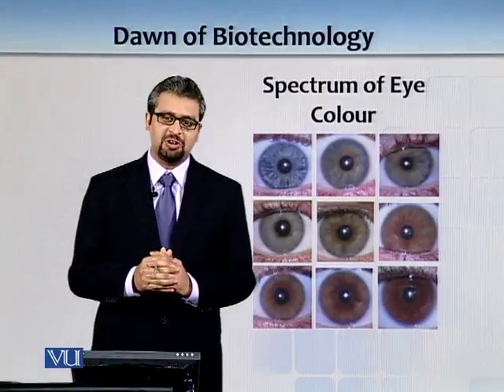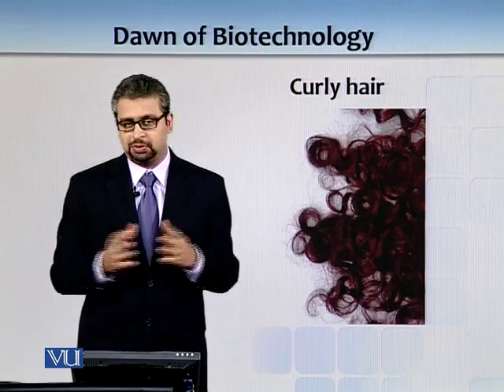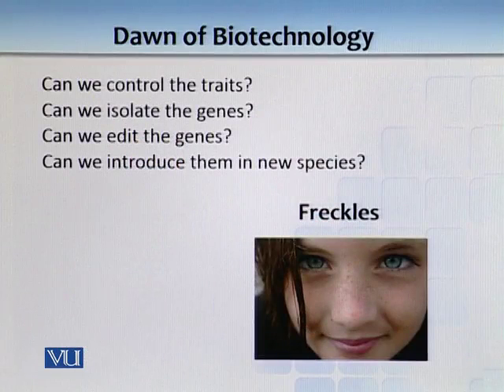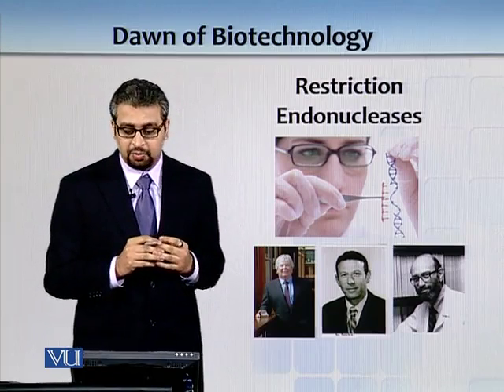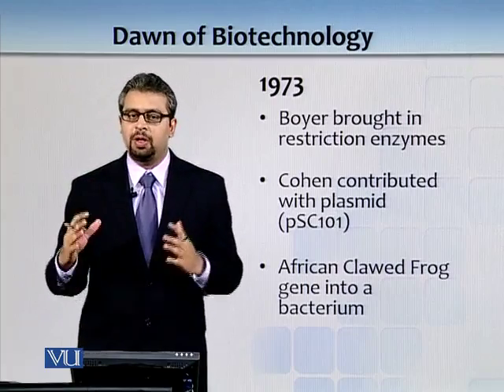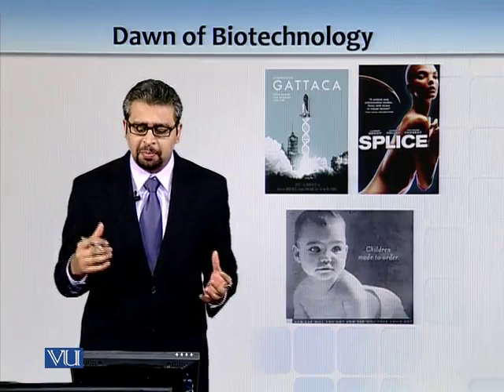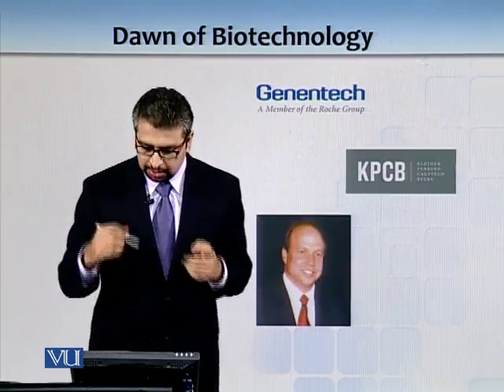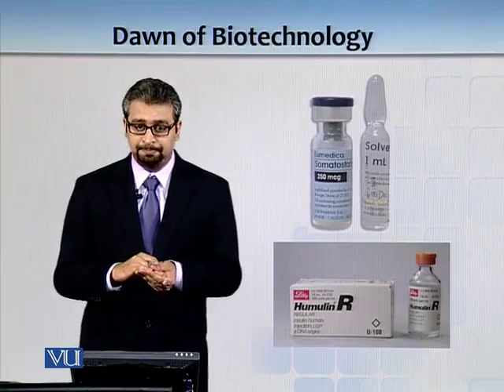BT301_Topic006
Topic: 06